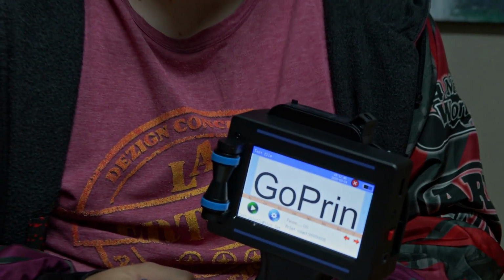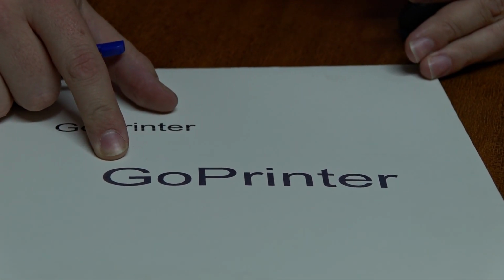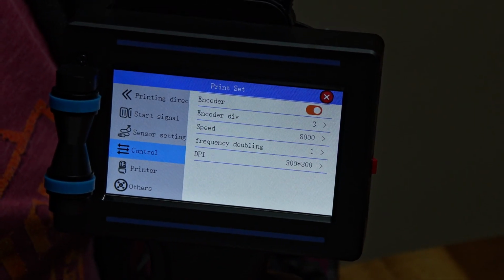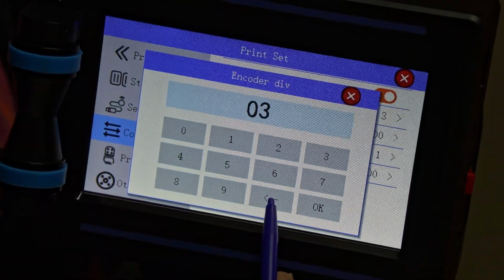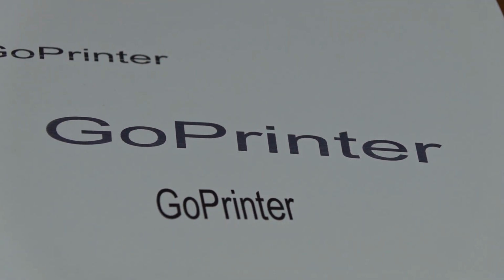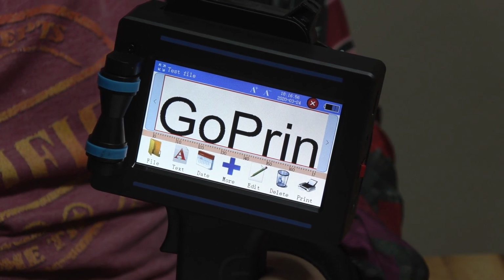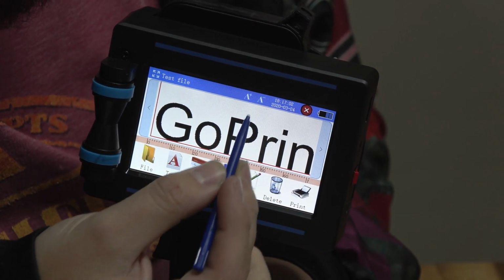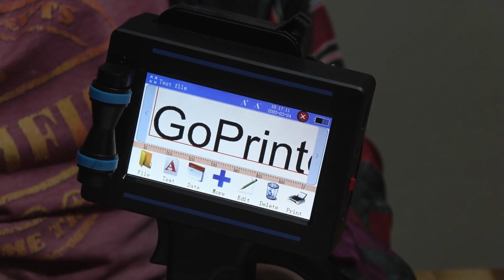Adjust Artwork Size by Encoder Dividation or Edit Artwork Size by Enlarge or Shrink for GoPrinter